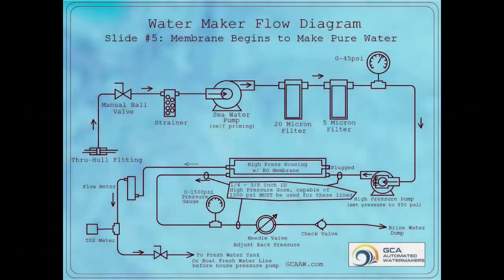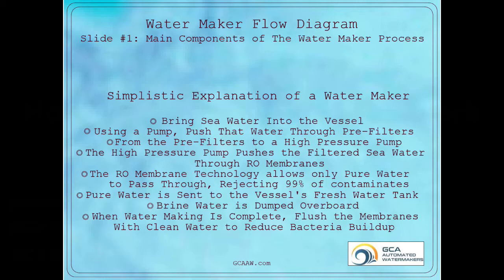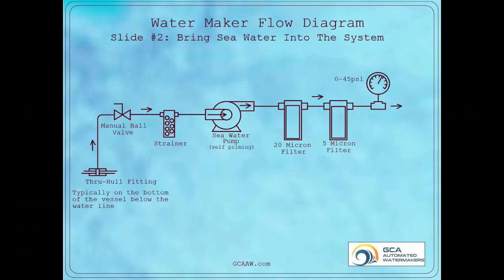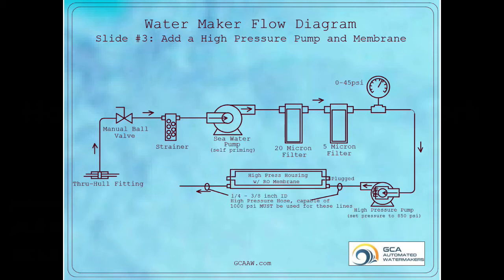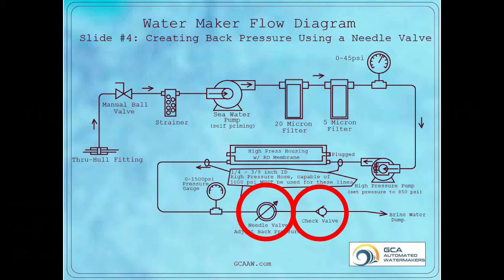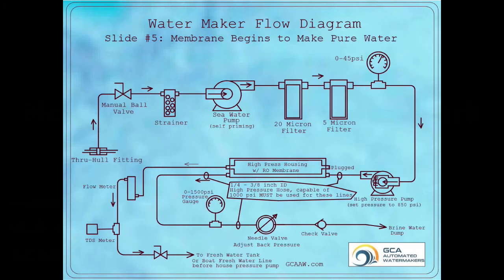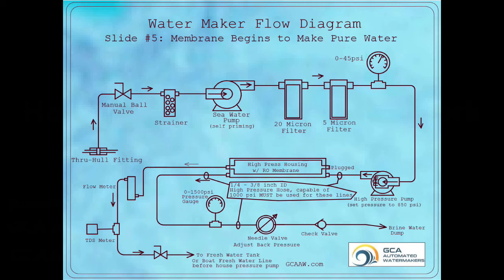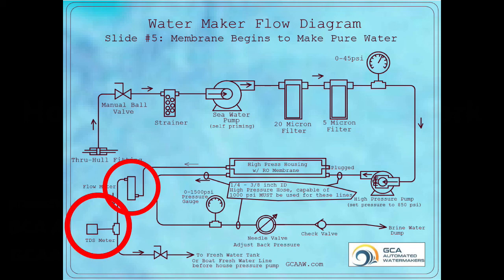How Does a Water Maker Work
This video provides a simplistic explanation of hos water makers work. Although most water makers utilize the reverse osmosis technology this video does not go into those details. Instead it focuses on the functionality of the system.